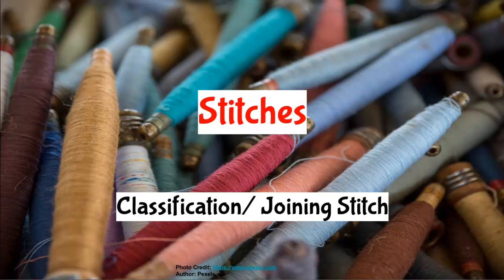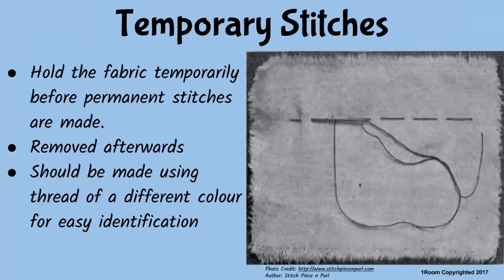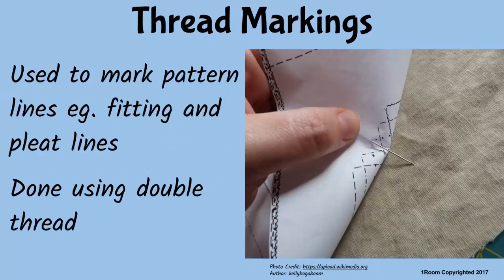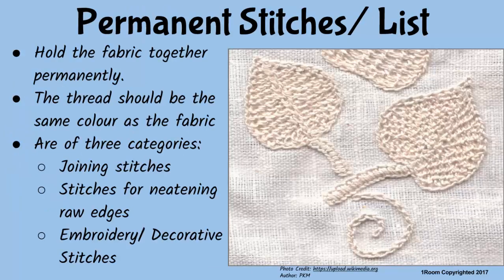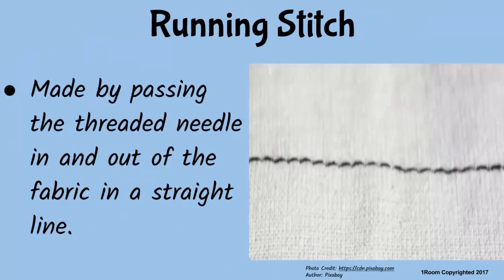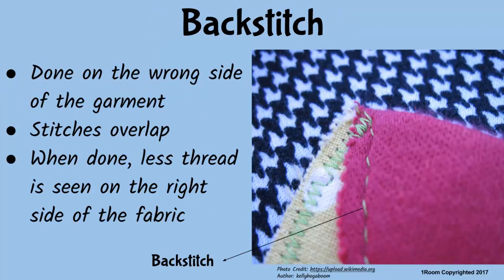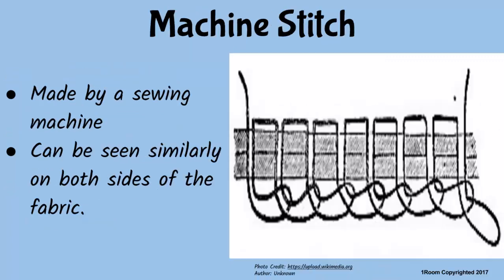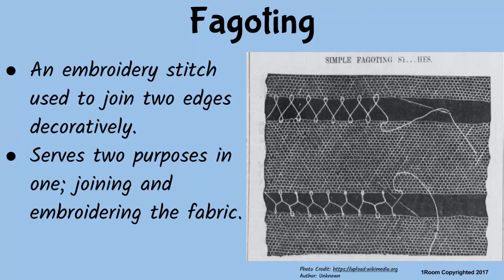1Room Kenya KCSE Home Science Form 1 Lesson 52: Stitches Classification: Joining Stitch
1Room Kenya KCSE Home Science Form 1 Lesson 52: Stitches Classification: Joining Stitch